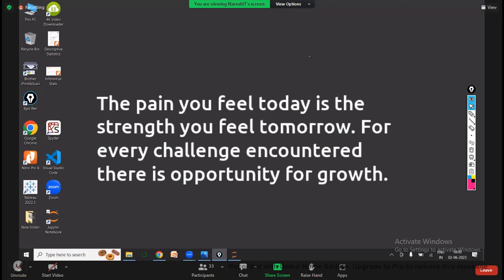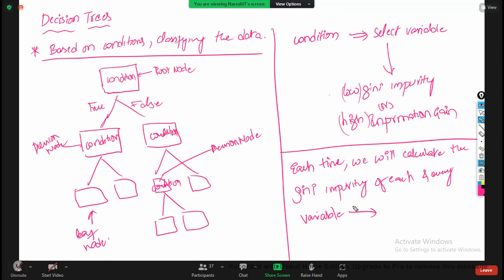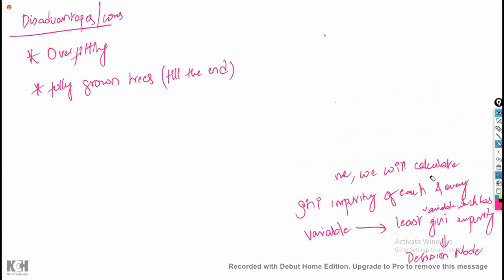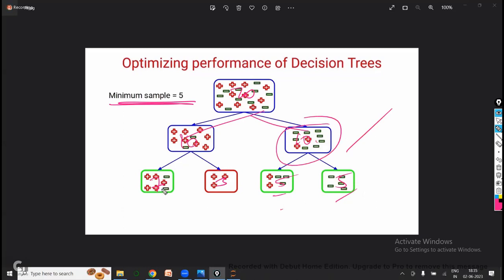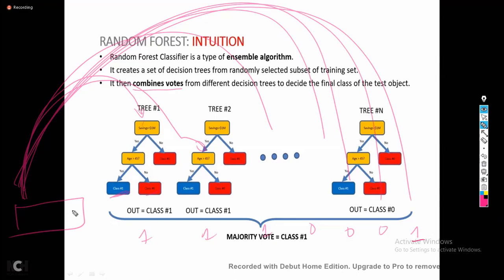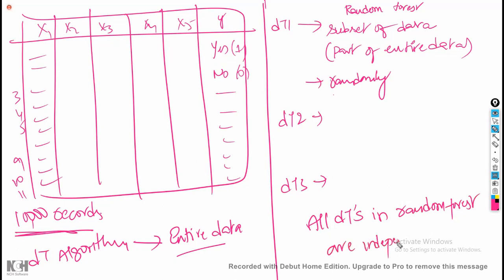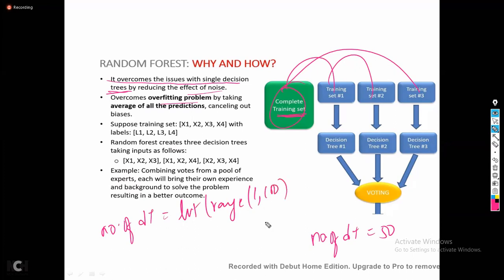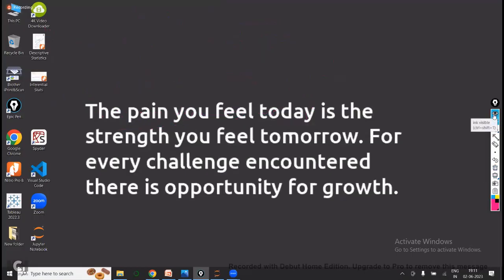Data Science 2 June 23